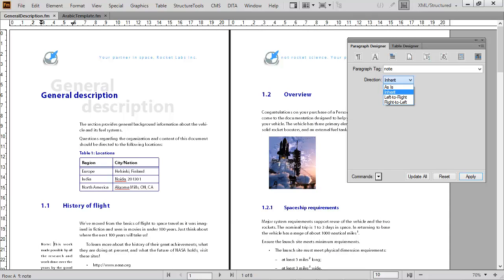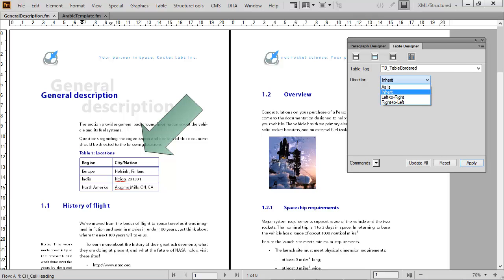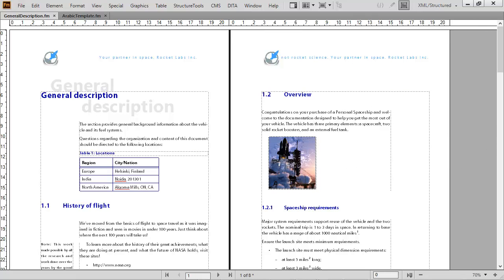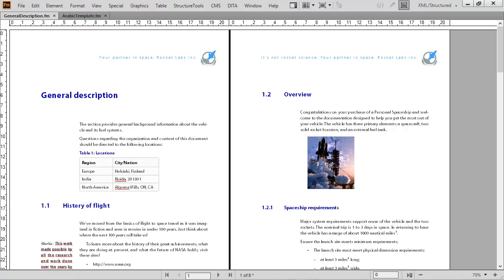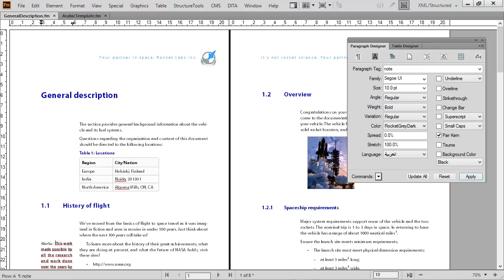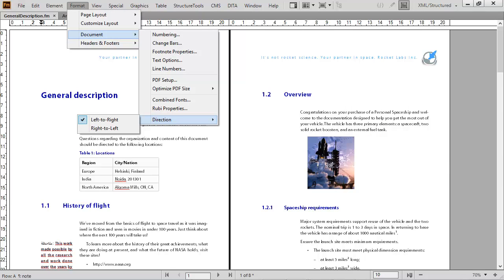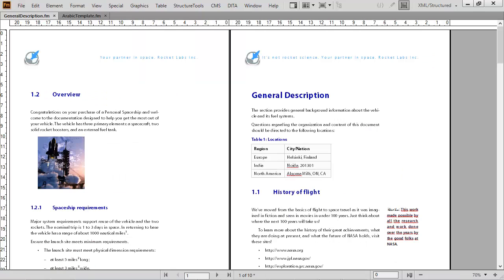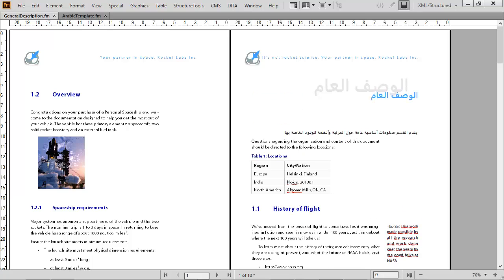FrameMaker 2015: Bidirectional content flipping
Now, your content can instantly flip from LTR to RTL for MidEast languages like Arabic and Hebrew. Steps required in post-translation desktop publishing are drastically reduced with new features in Adobe FrameMaker (2015 release.)With a single click you can flip individual objects and, based on inheritance, all related content will flip as well!